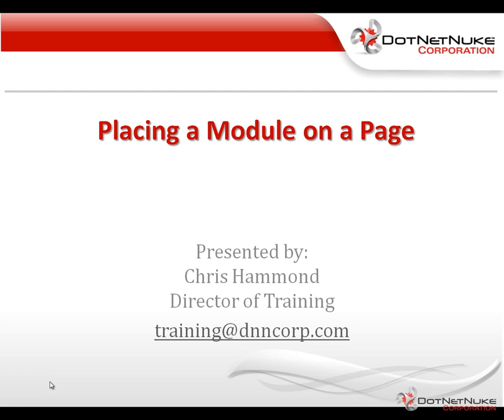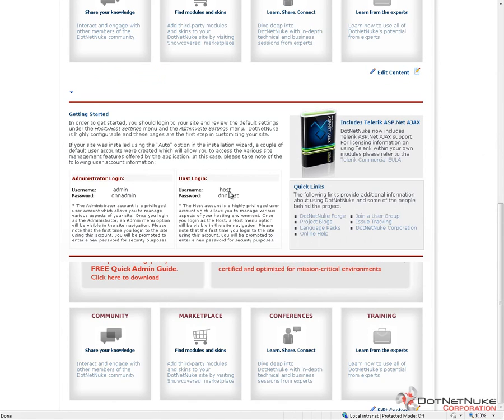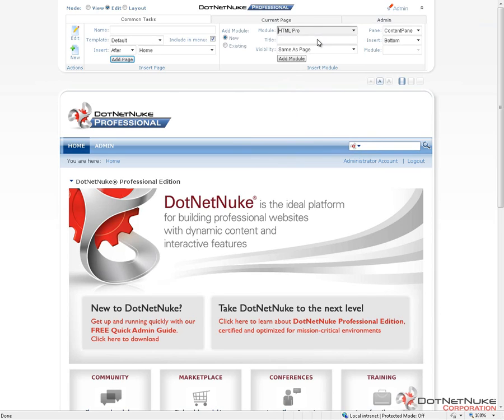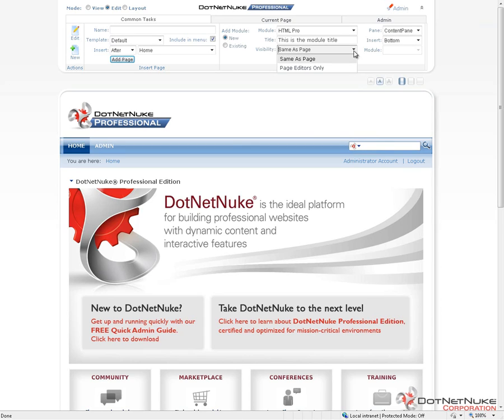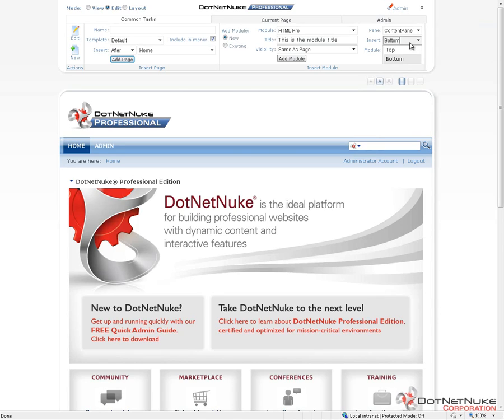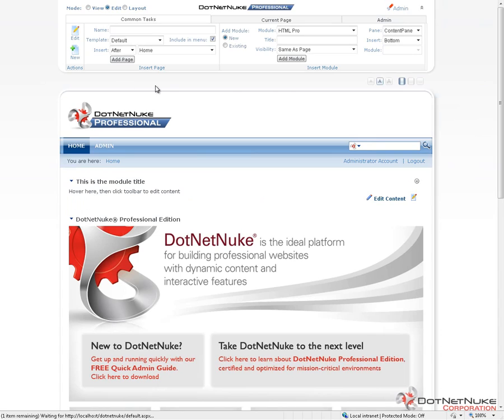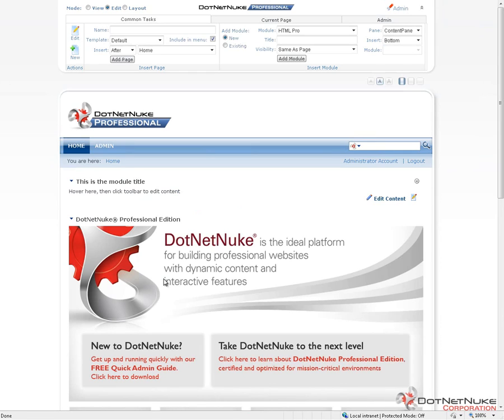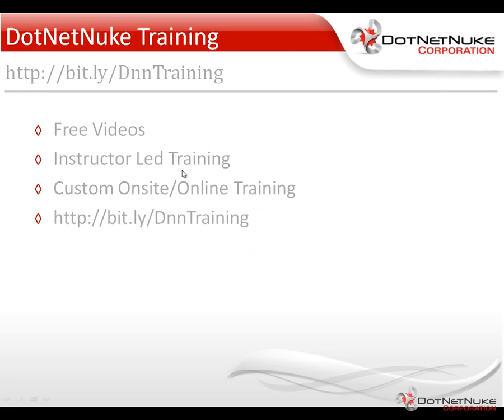Add a DotNetNuke Module to a Page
Modules in DotNetNuke provide the functionality and content for your site. This video shows you how to use the Control Panel to place a DotNetNuke Module on a page